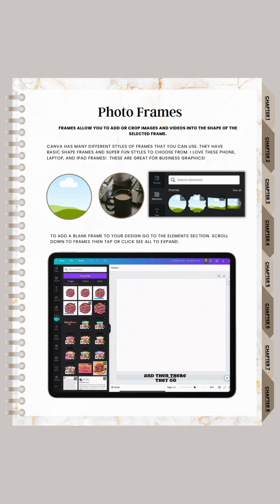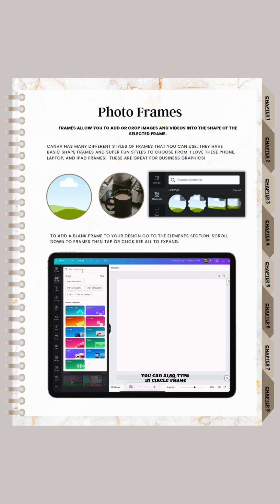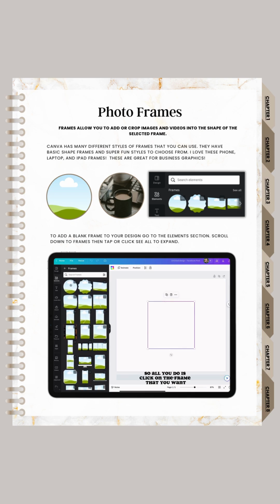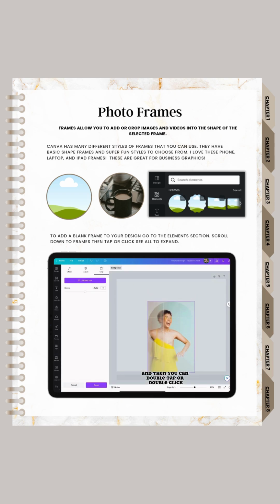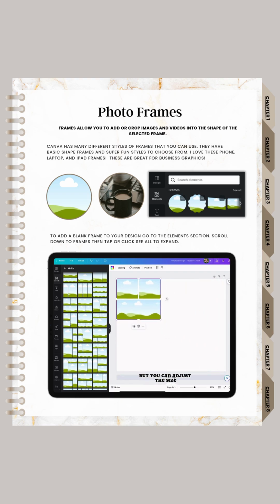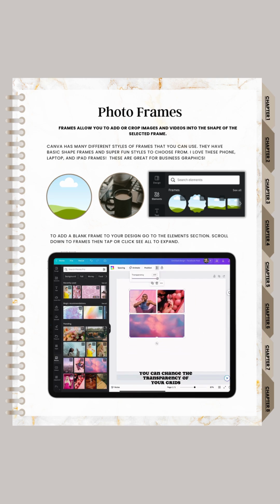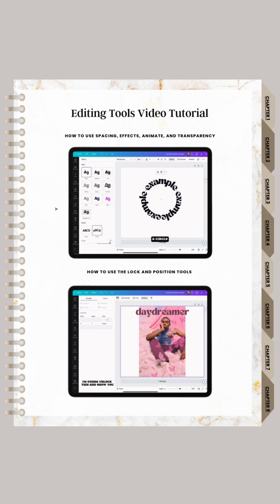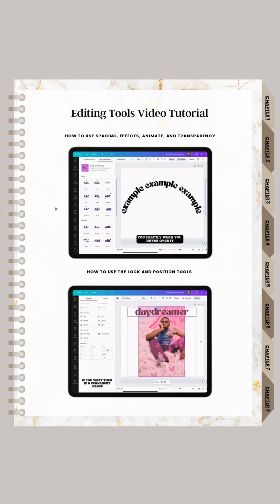THE AI BEEHIVE Canva Crash Course Mobile Video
Transform your approach and achieve your goals with our comprehensive Template/eBook/Course! This powerful resource is designed to help you navigate the ever-changing landscape of social media and turn your online business model into a thriving empire. With this Template/eBook/Course, you'll gain access to exclusive tips and tricks that will help you: - Understand the true potential of faceless social media and how to leverage it for your business - Develop a clear and strategic plan for your online presence - Build a strong and engaged community of followers - Create and share valuable content that resonates with your audience - Monetize your online business and generate a consistent income Don't just survive in the world of online business - thrive with the help of our Template/eBook/Course. Whether you're a seasoned entrepreneur or just starting out, this resource is the key to transformative success. Get your Template/eBook/Course now and start your journey to a more profitable and fulfilling online business.